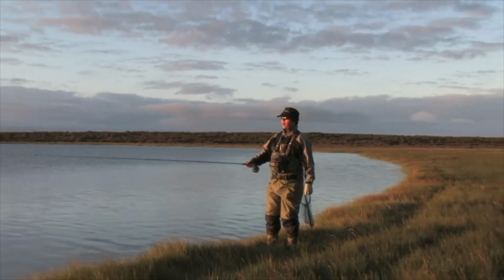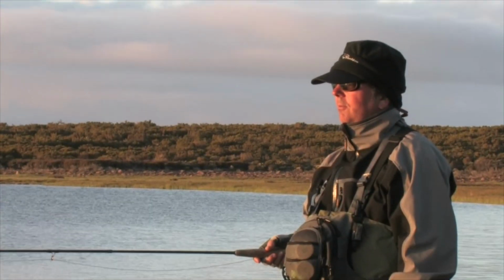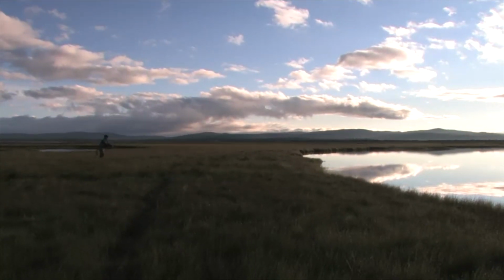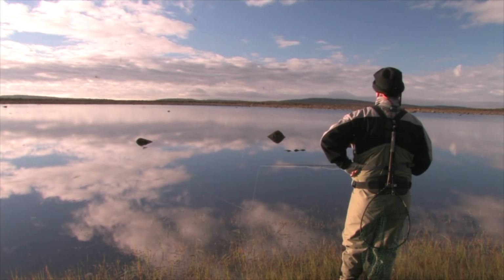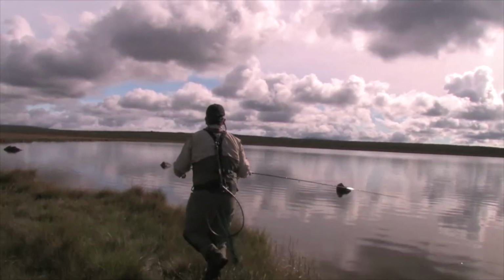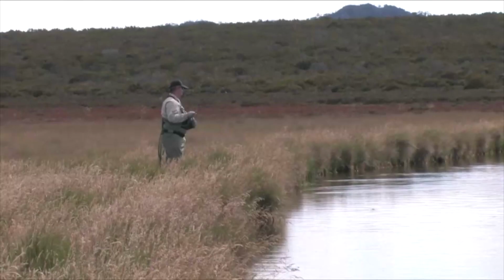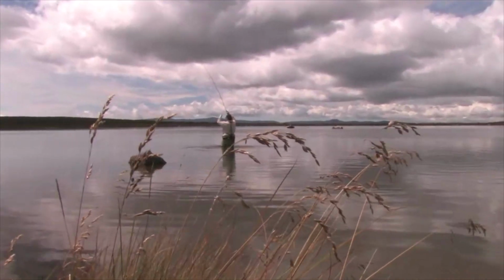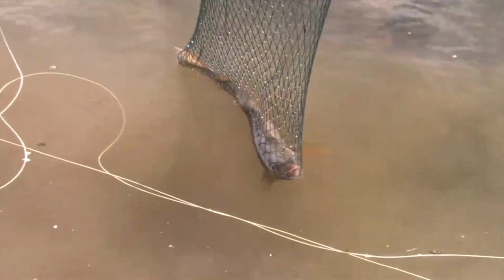OTF 10 1 Gavin Hurley fly fishing in Tasmania's Western Lakes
World class fishery on our doorstep...